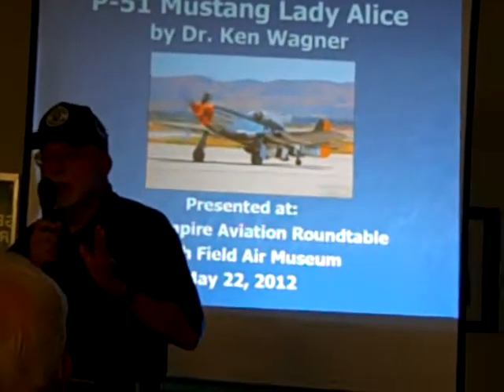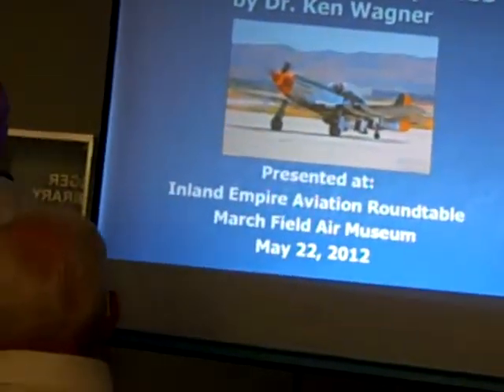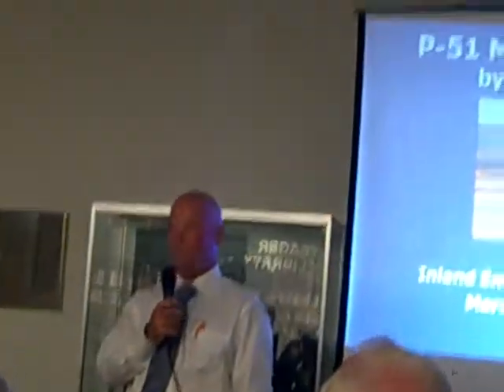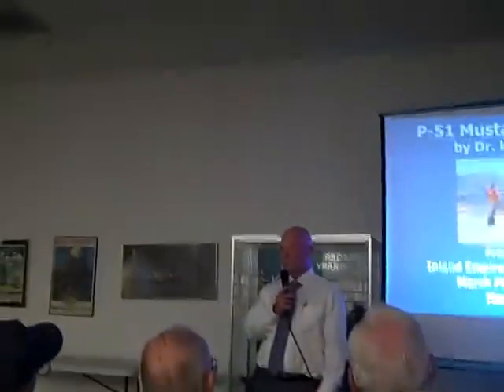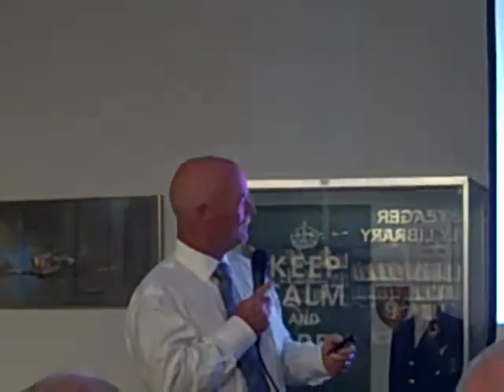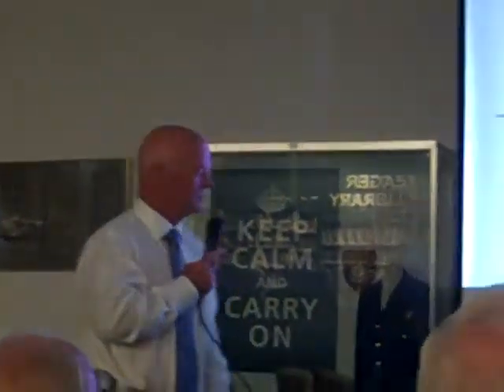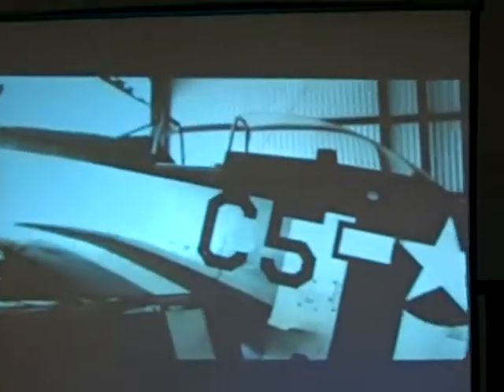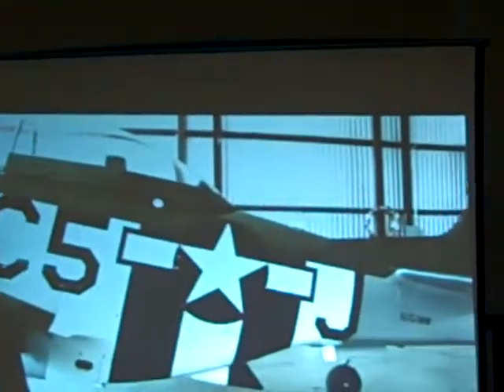Aviation Roundtable Dr. Ken Wagner P-51 Lady Alice